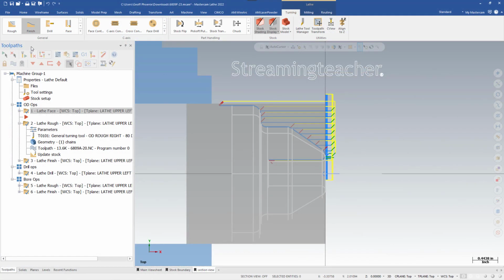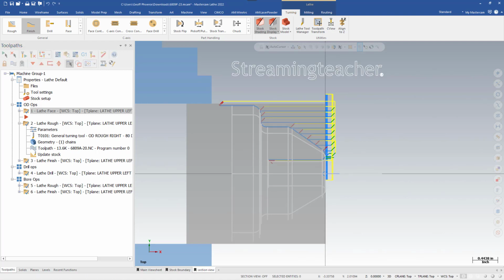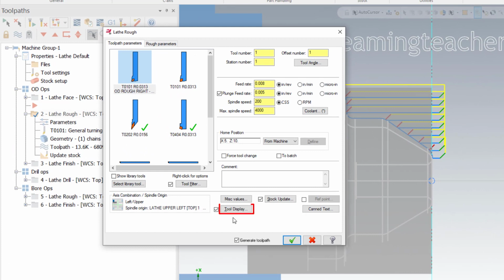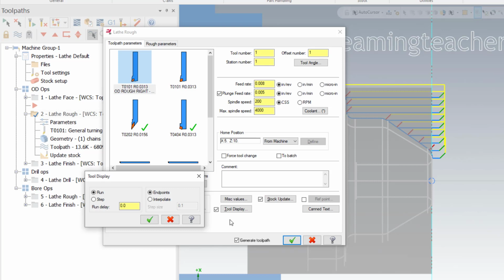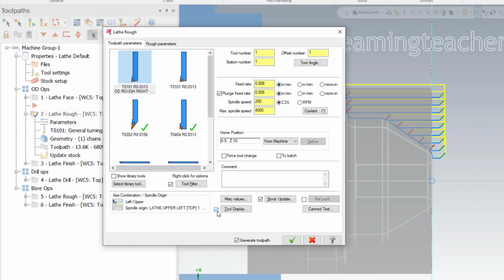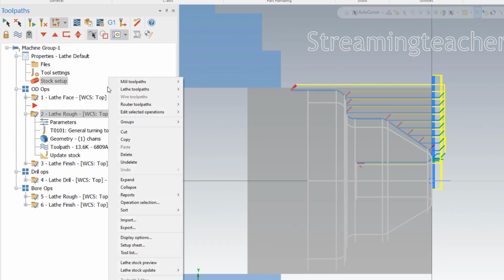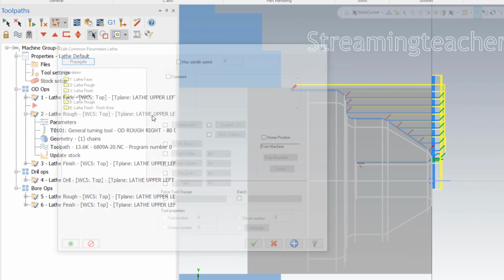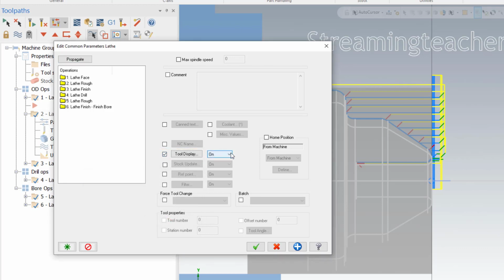Tool Display Option–Fix Slow Toolpath Regeneration in Lathe | Mastercam 2023 Tech Tip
The tool display option in Mastercam can give you a quick preview of what it would look like in backplot. When regenerating a Lathe operation, you might see the tool playing out a backplot of the operation during regeneration. Tool Display could be the culprit! On the flip side, changing tool display settings also means that Lathe operation regeneration can take much longer on complex operations or on a long list of operations. We'll show you how to toggle this view to suit your style of programming.